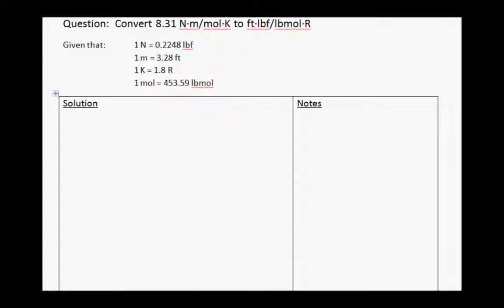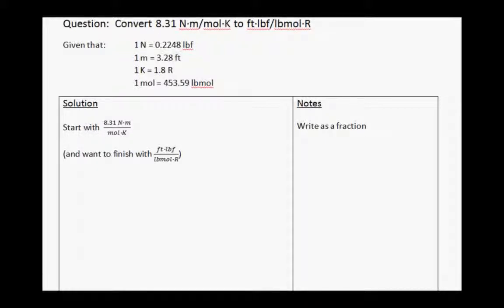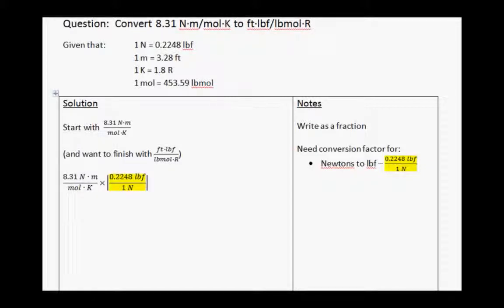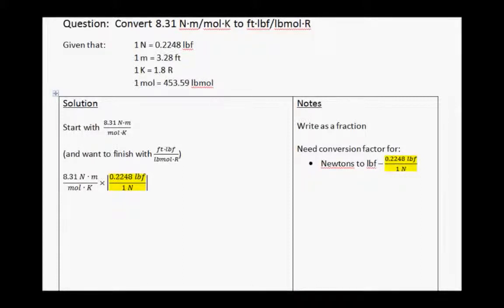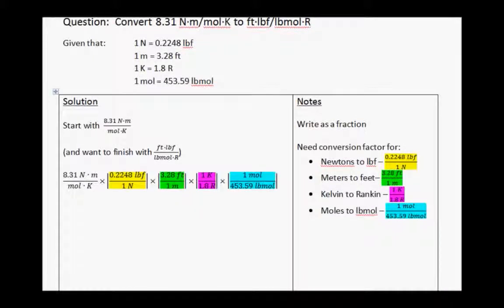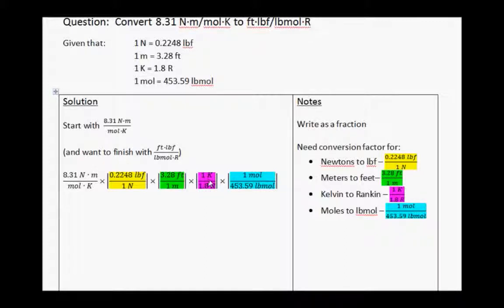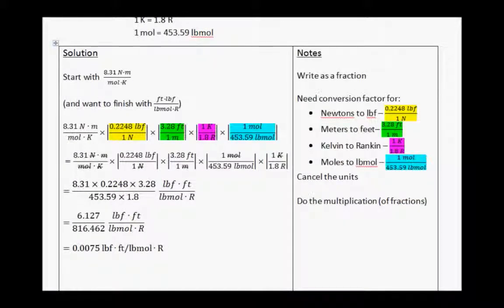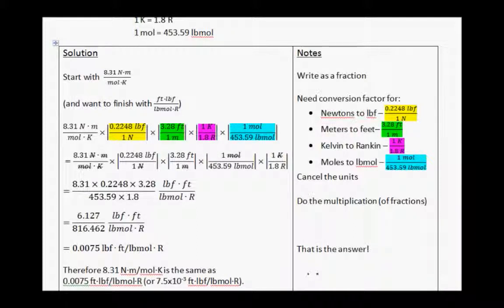Unit Conversions Example #4 - Compound Units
Unit conversions example converting the ideal gas constant from metric units to U.S. Customary units.